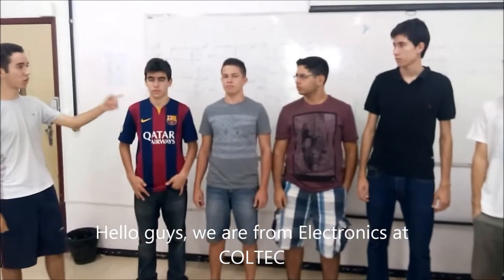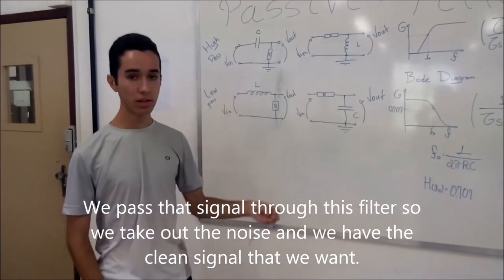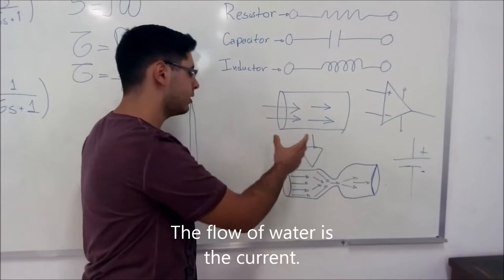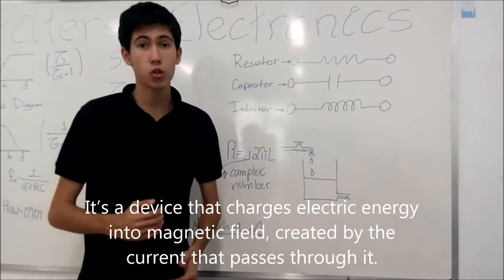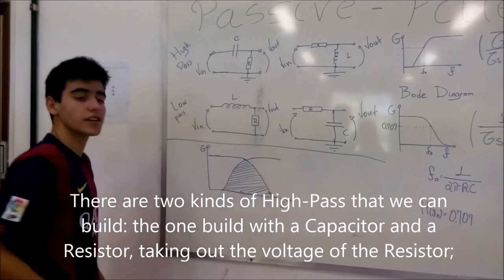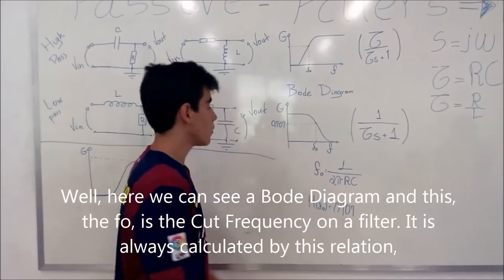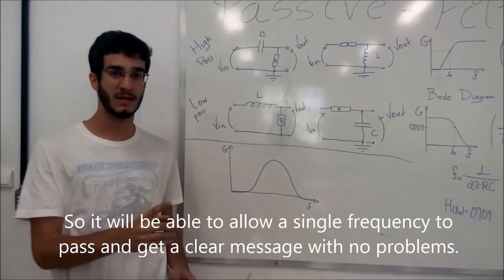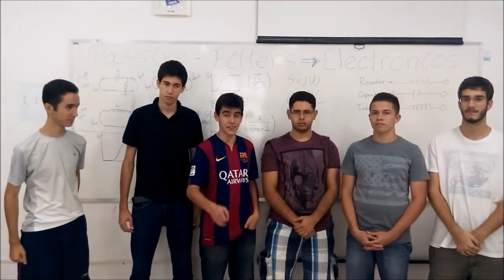Electronics-Passive Filters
A simple explanation about passive filters and its aplicatons.
Credits:
Benardo Ragonezi
Fábio Heinrique
Gabriel Silva
Gabriel Soares
Leonardo Lima
Lucas Abreu